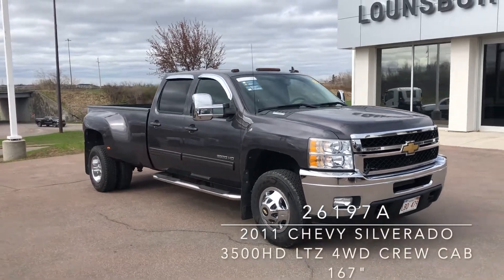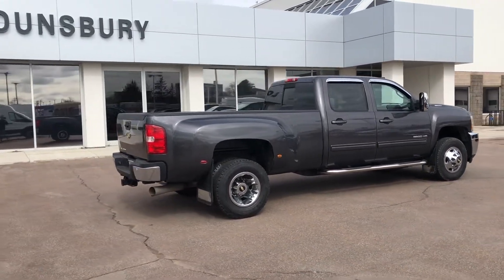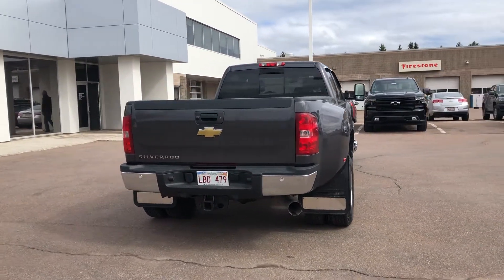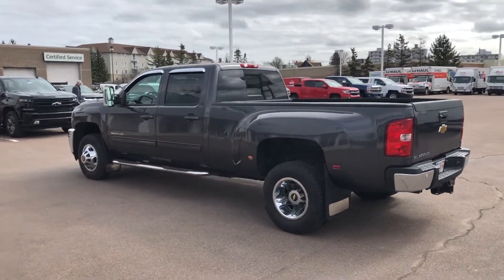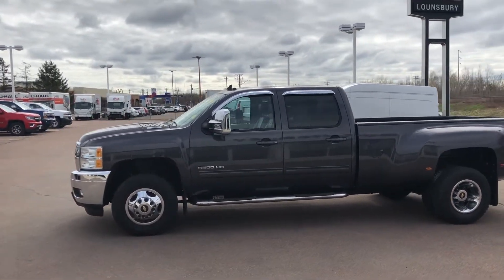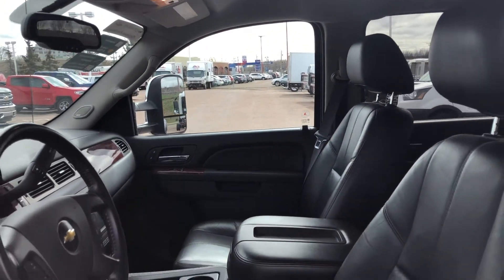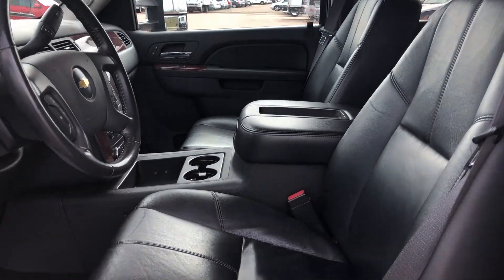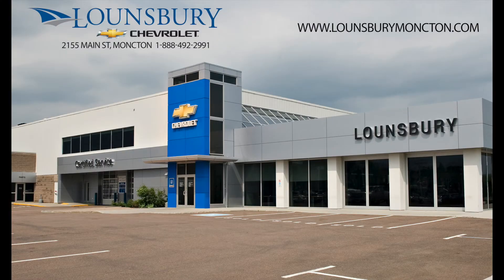2011 Chevy Silverado 3500HD 4WD Crew Cab LTZ | Lounsbury Moncton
2011 Chevrolet Silverado 3500HD LTZ 4WD Crew Cab currently available at Lounsbury Chevrolet in Moncton, NB.  (26197A)

To view the listing for this vehicle on our website, please